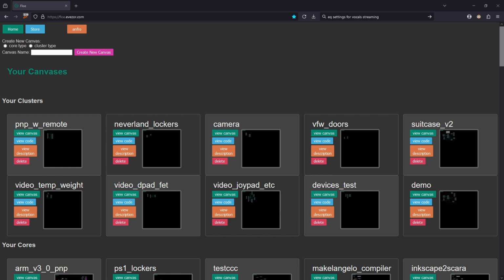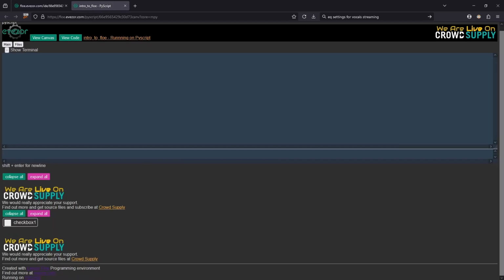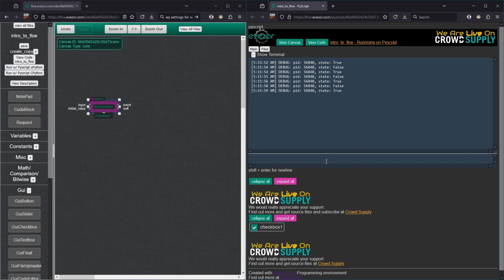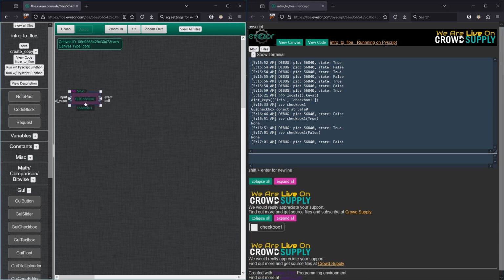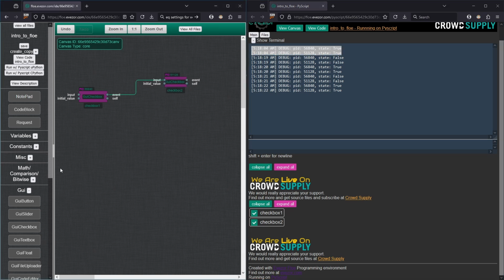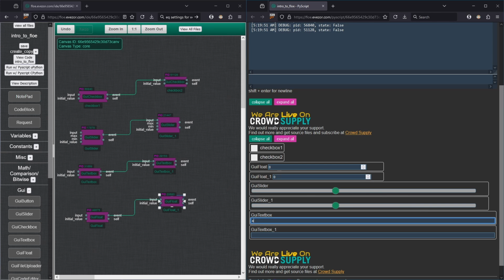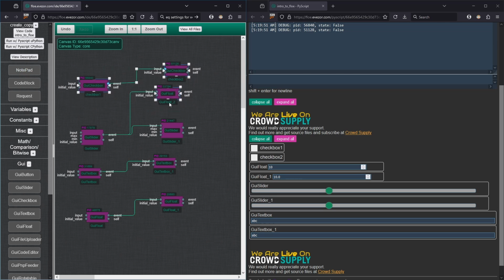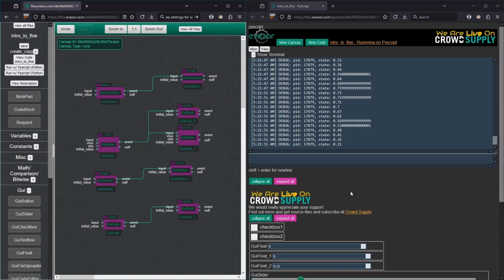Floe Tutorial: Intro to Floe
Introducing Floe, an intuitive browser-based interface designed to easily create and network your Tobor robotic system. Floe is a drag-and-drop programming environment that allows you to program with no coding required!